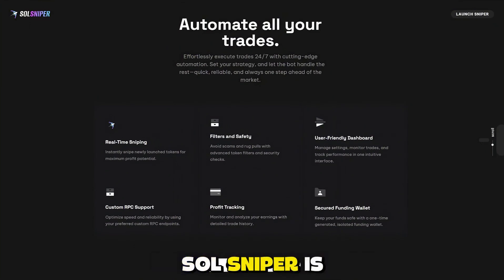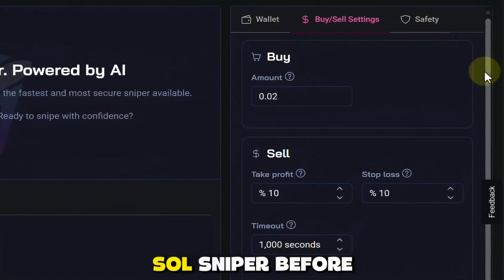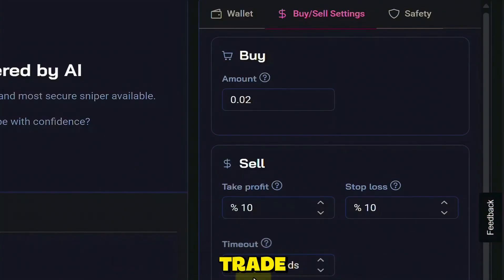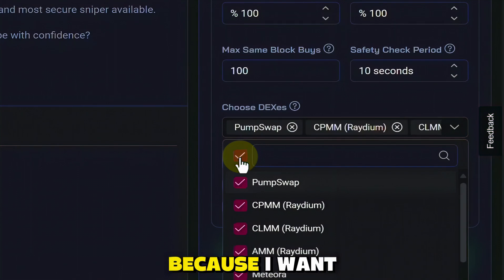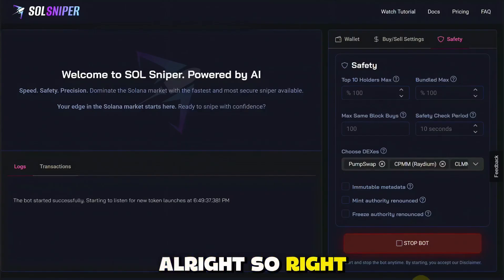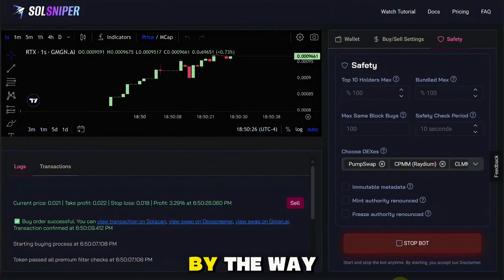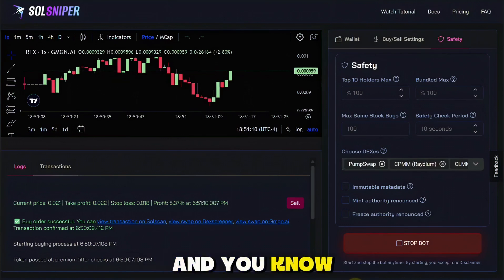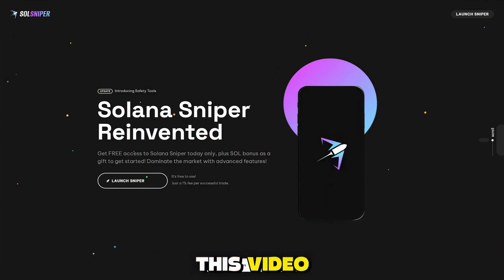Best Solana Sniper Bot | How to Snipe Meme Coins on Solana (Tutorial)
Sniper Bot Guide

In this video, we explore how a Solana sniper bot works, how to set it up, and how it can give you a massive advantage when trading meme coins on the Solana network. A sniper bot allows you to get into new token launches instantly, exit positions before rug pulls, and automate trades faster than any manual click.

Why Use a SolSniper Bot? ⚡️
✔️ Enter new meme coins within seconds of launch
✔️ Exit risky plays instantly and protect profits
✔️ Automate strategies using DexScreener or pump.fun alerts
✔️ Gain an edge over manual traders in hyper-competitive markets

Advanced Sniping Strategies 🏆
- Track new token launches through alpha communities
- Use bots with real-time rug detection
- Backtest your entry/exit tactics
- Be mindful of MEV frontrunning risks

If you want to level up your Solana trading and catch meme coins before the big pumps, this guide gives you all the essential tools and strategies. 🚀